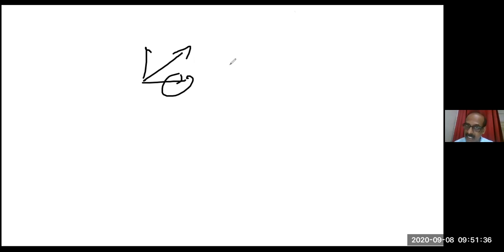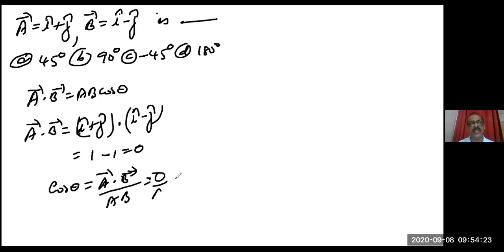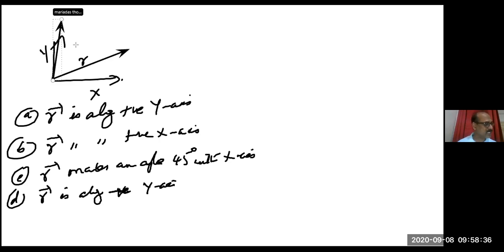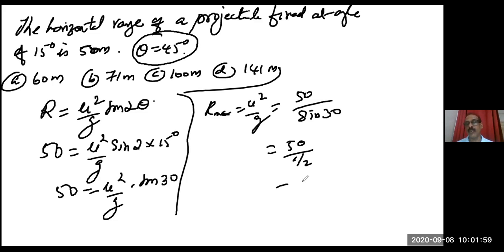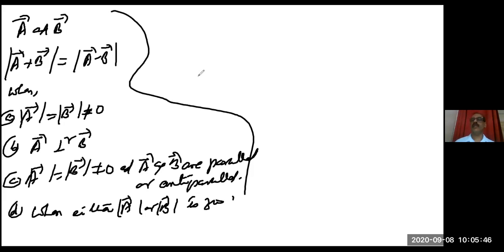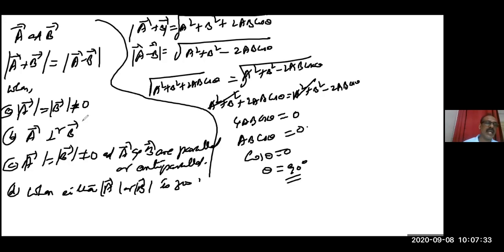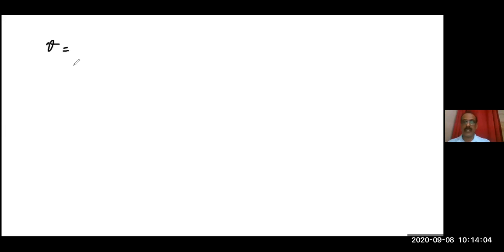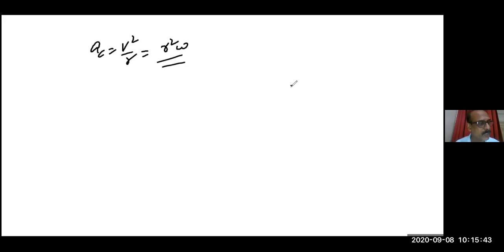Phy Class XI Revision[ Half Yearly Exams] CBSE NCERT Mariadas Sir